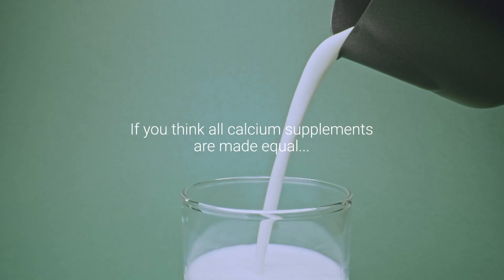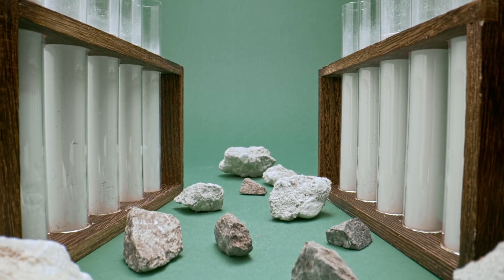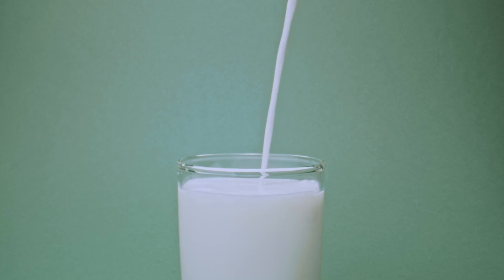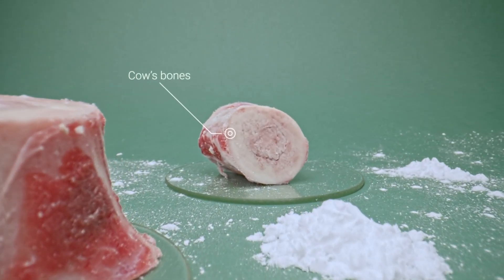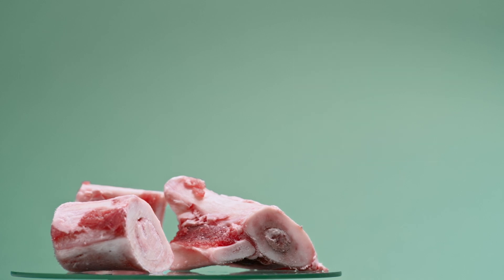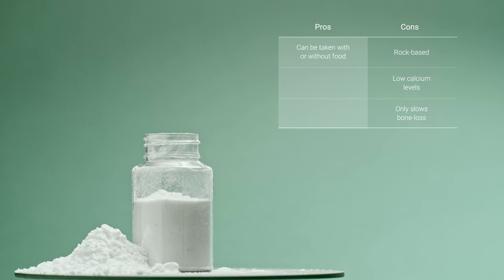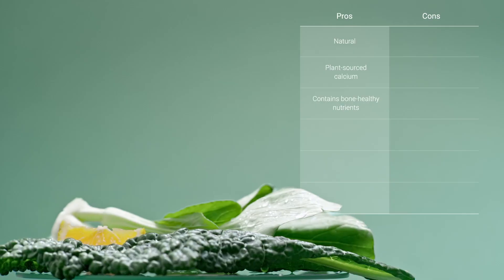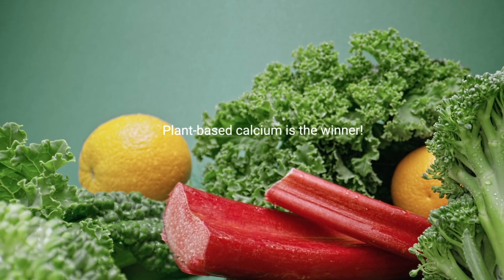What Is The BEST Form Of Calcium To Take To INCREASE Bone Density?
This content is for general informational and demonstrative purposes only and does not constitute medical advice or a treatment plan. Always consult a qualified healthcare professional before acting on any information presented here. If You Want To INCREASE Bone Density, There's Only ONE Option...Discover It

Finding the right calcium supplement for you can be tough. Never mind the hundreds or thousands of brands to sort through, but all the different types of calcium, too! Well, you’re about to discover how to make the decision far easier. You may even learn some things you didn’t know that could change your relationship with calcium! So In this video we'll go through all the different types of calcium, their pros and cons, and I'll tell you which one is the BEST for you!

Ready to give your bones the love they deserve? This is your must-watch!

This content should not be used to self-diagnose or self-treat any health, medical, or physical condition. Don’t use this content to avoid going to your own healthcare professional or to replace the advice they give you. Consult with your healthcare professional before doing anything contained in this content. You, your heirs, or legal representatives agree to indemnify and hold harmless AlgaeCal Inc., its officers, employees, and contractors for any and all losses, injuries, or damages resulting from any and all claims that arise from your use or misuse of this content. AlgaeCal Inc. makes no representations about the accuracy or suitability of this content. I agree to assume full responsibility for any risks, injuries, or damages, known or unknown, which I might incur as a result of utilizing this information. ________________

This content is for general informational and demonstrative purposes only and does not constitute medical advice or a treatment plan. Always consult a qualified healthcare professional before acting on any information presented here.